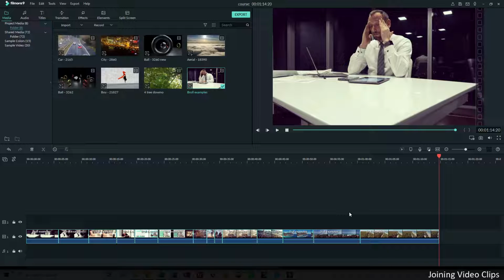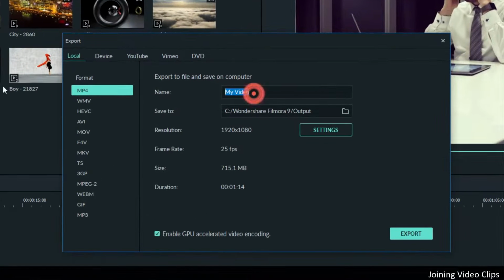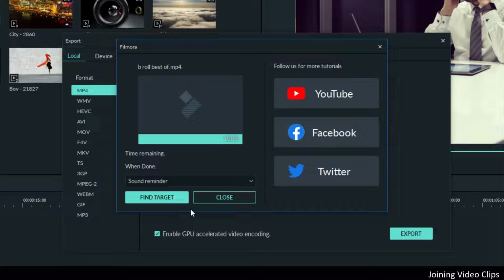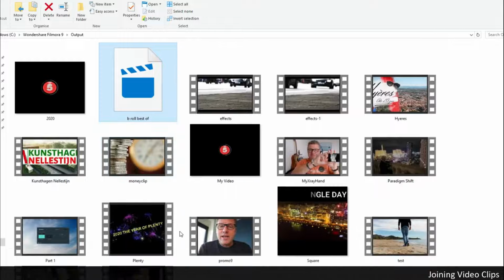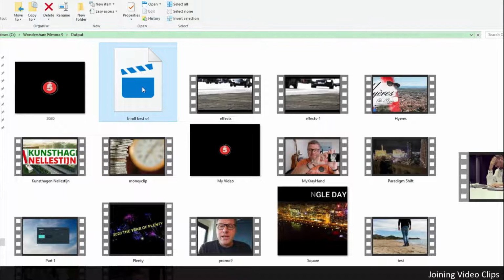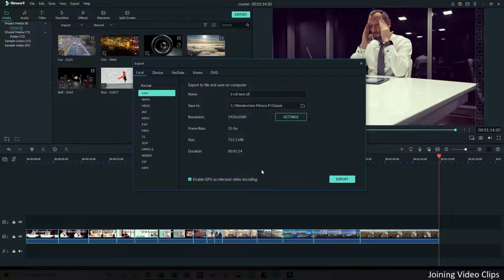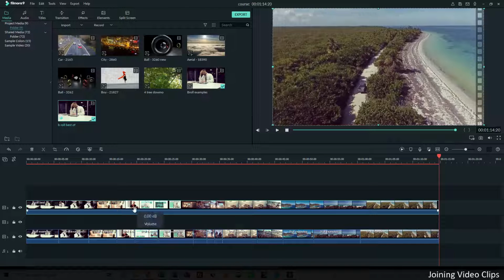Joining Video Clips - Filmora video editing tutorials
Learn the basic skills to edit and create your own videos with this incredible video editor. Filmora is easy to learn and easy to use.

Let's make video editing easy for you, and help you cut through the noise and the learning curve.

Ruud.